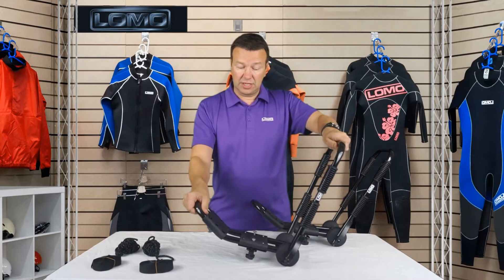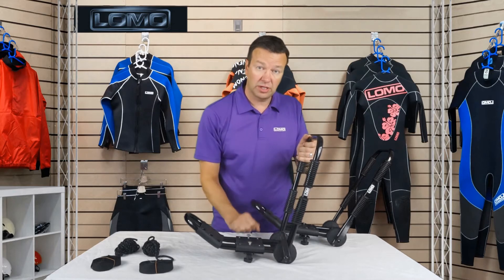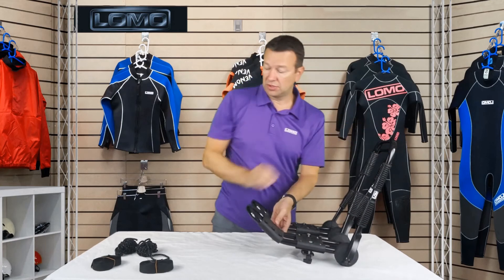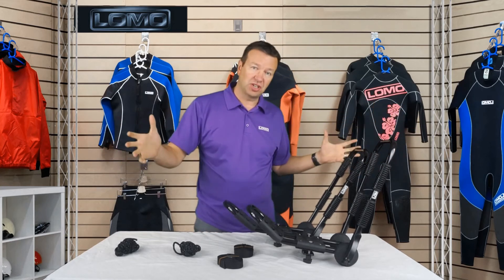Folding Double J Bars - Kayak Roof Rack Bars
Demonstration of Lomo's Folding Double J Bars  Roof Rack Bars
Our Folding Double J Bars hold a kayak firmly in place to allow safer transport down the road.

The dual purpose mountings should fit both traditional square section roof rack bars and also many modern roof racks that have a wider and flatter section.

The folding design means they can be collapsed when not in use which will reduce wind resistance and help increase fuel economy.